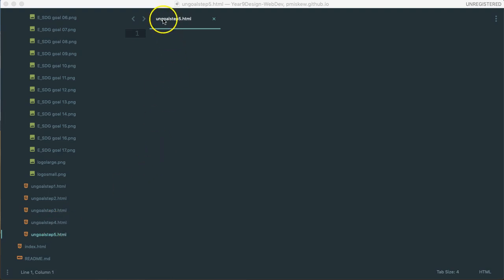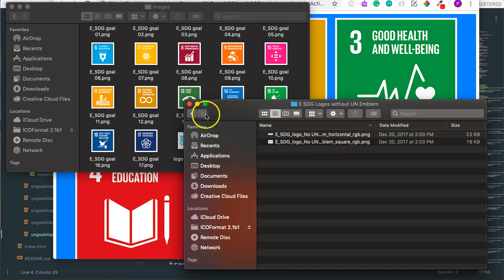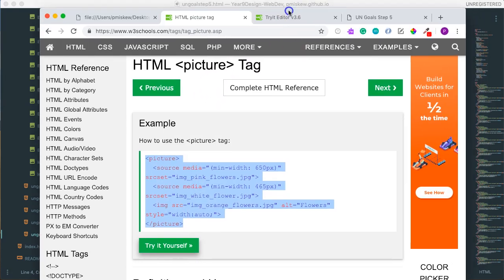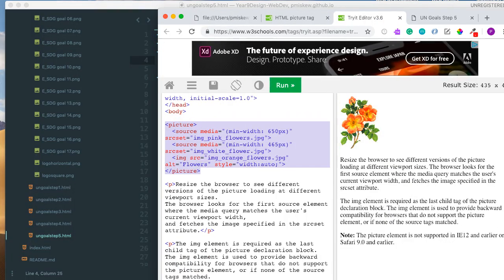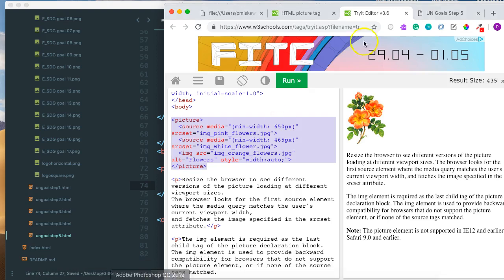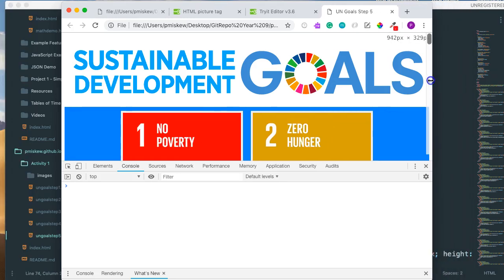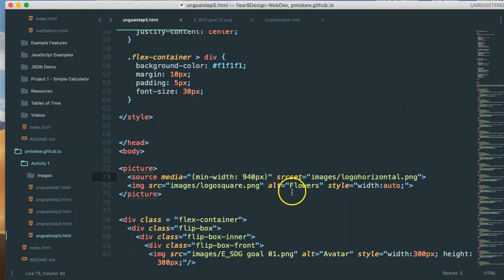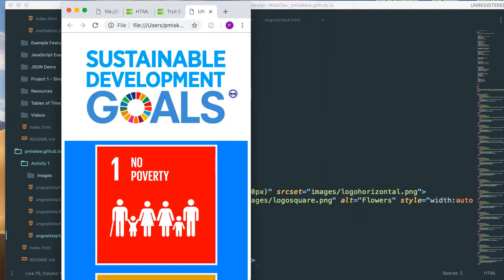UN Goals Activity 1 - Stage 5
This video will create the dynamic header image for the site